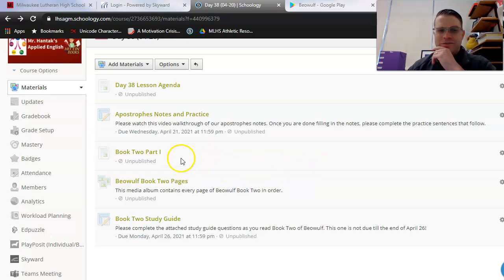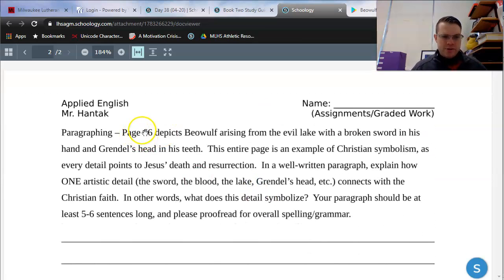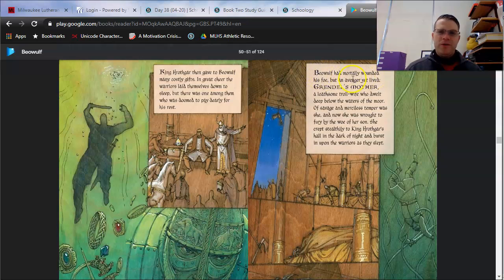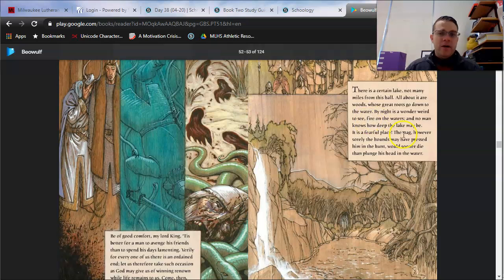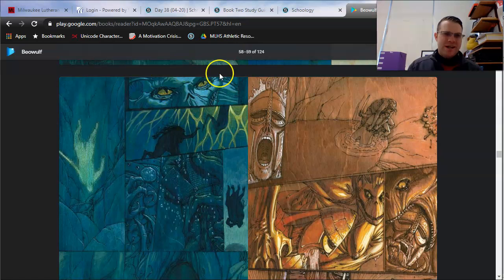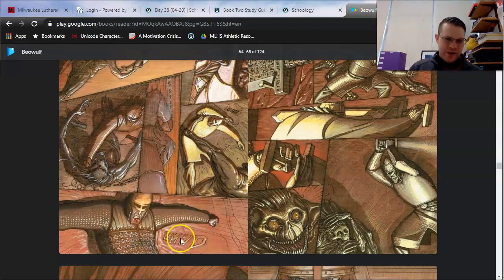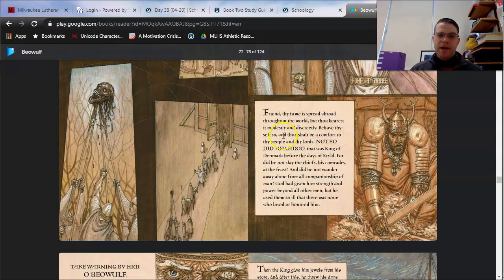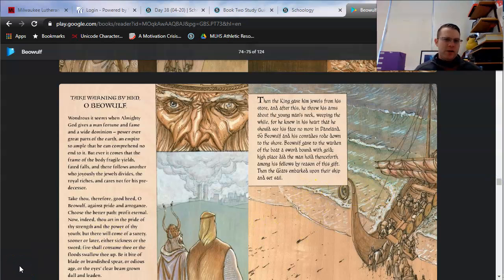Beowulf Book Two Part I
In this video, I read through most of Book Two of Beowulf, stopping occasionally to look at some of our study guide questions.